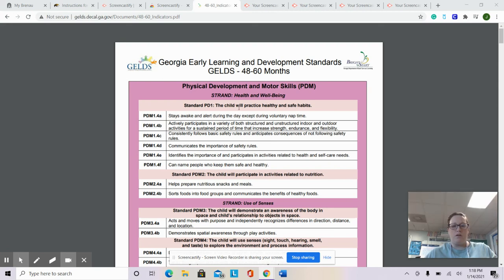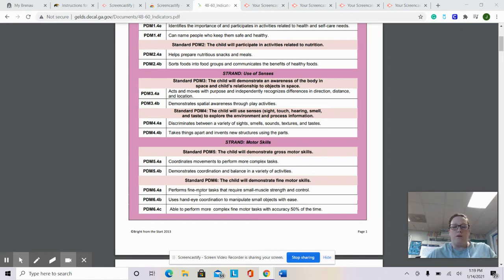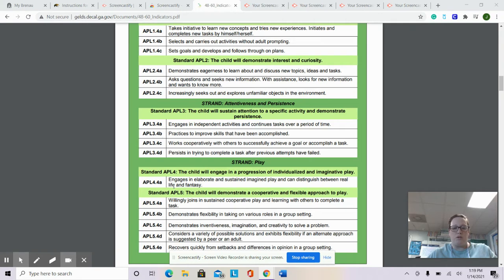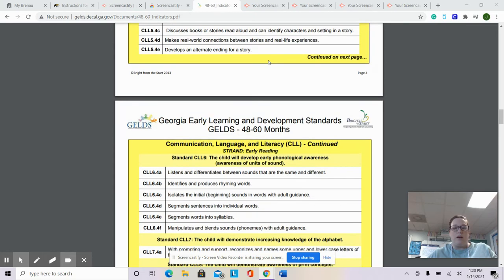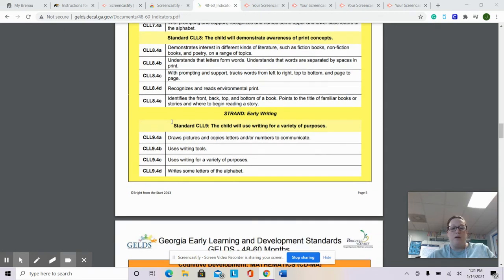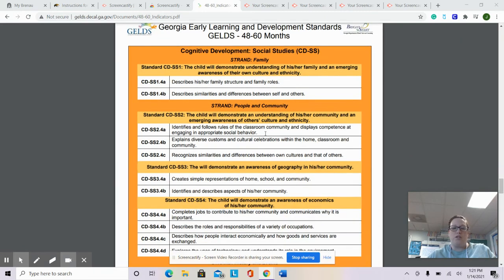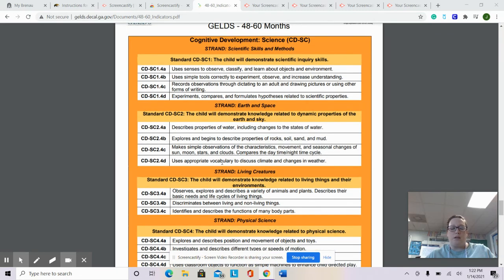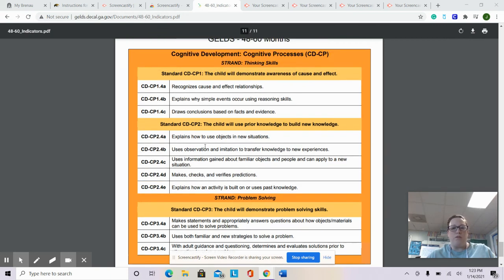Untitled: Jan 14, 2021 1:23 PM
Overview of a website I used the GELDS for GA Pre-k standards.